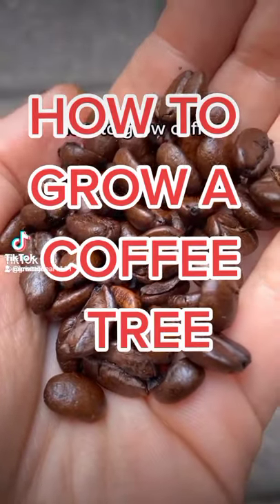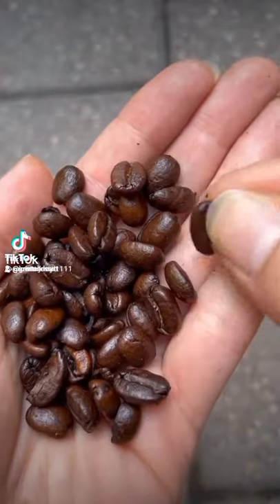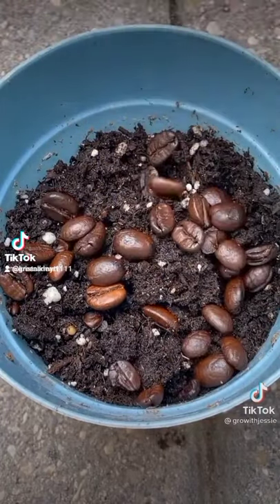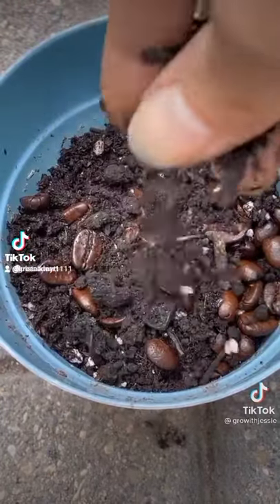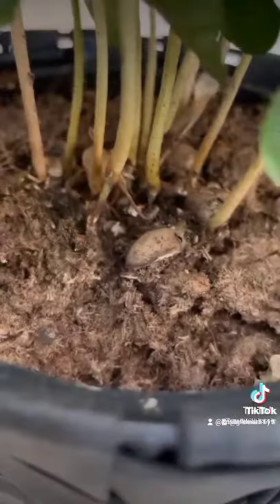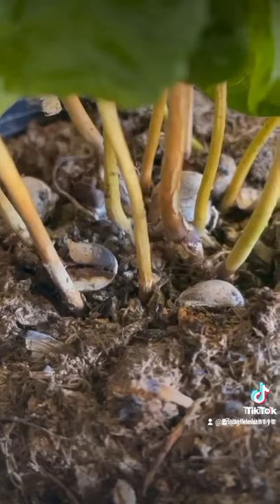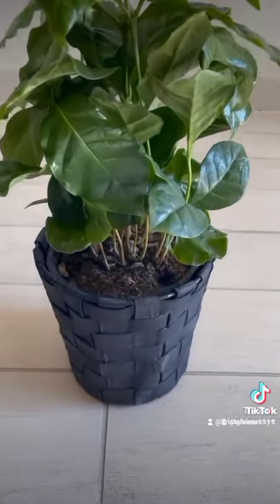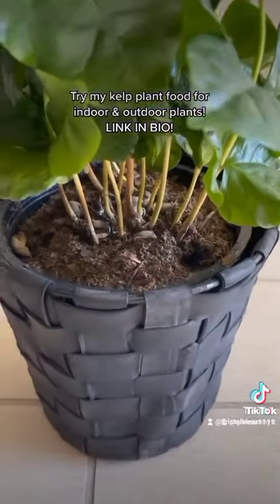HOW TO GROW YOUR OWN COFFEE TREE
Green Army TT channel shares inspirational "How To" videos to encourage people to go green, eat healthy and care for the environment.